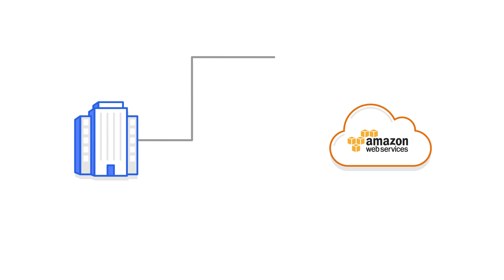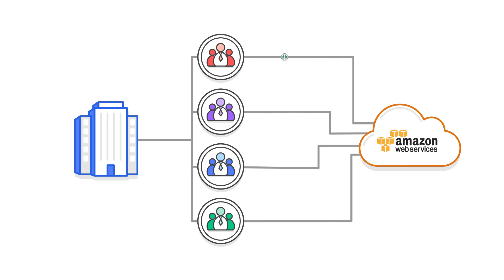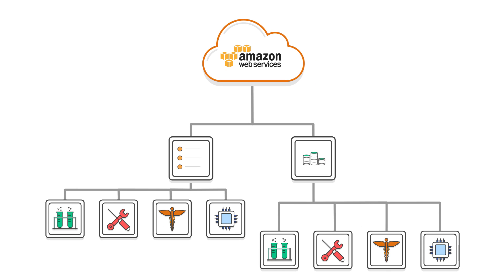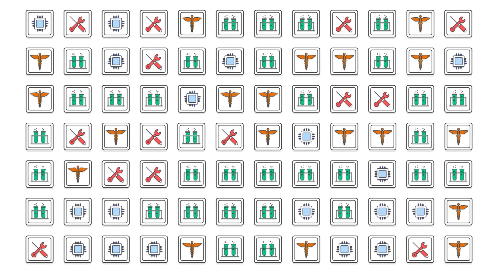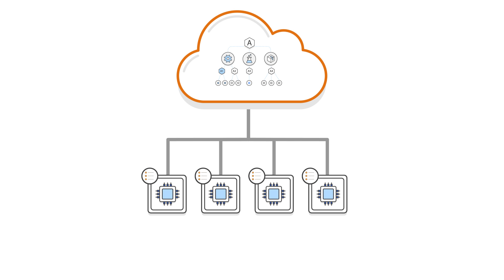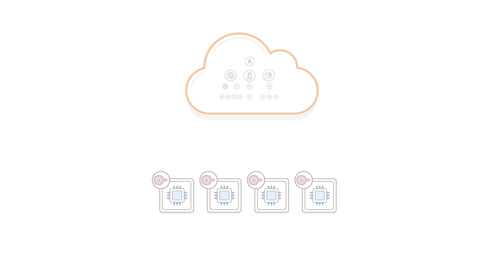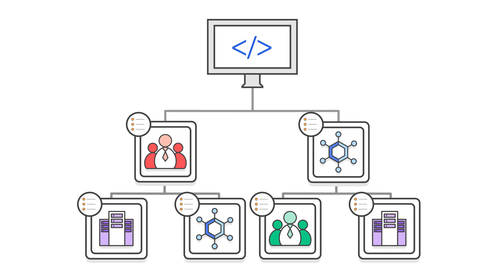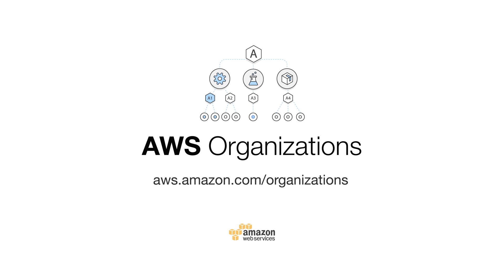Introducing AWS Organizations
AWS Organizations offers policy-based management for multiple AWS Accounts. Learn how Organizations helps you more easily manage policies for groups of accounts and automate account creation.